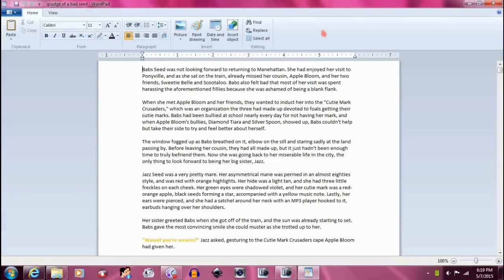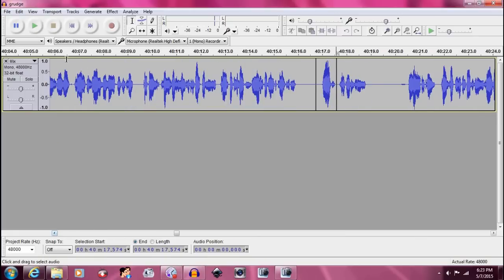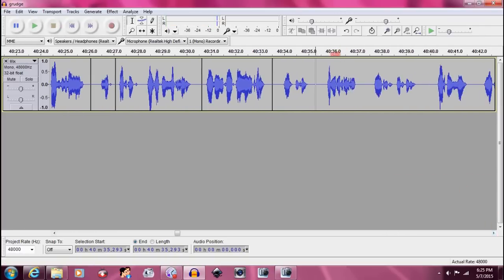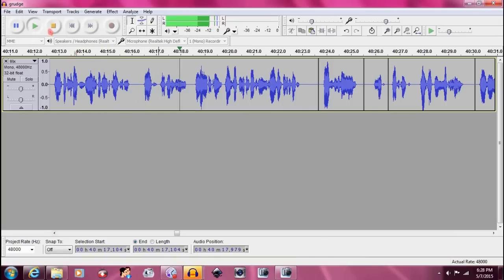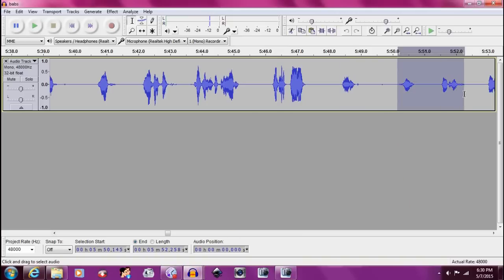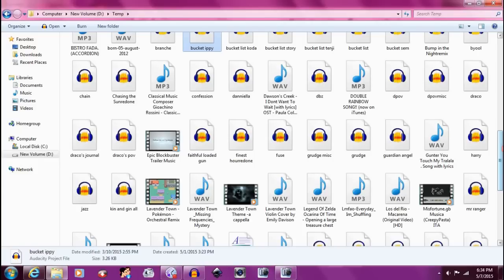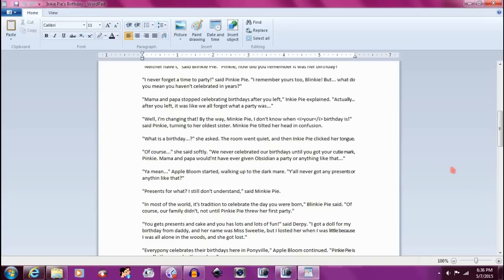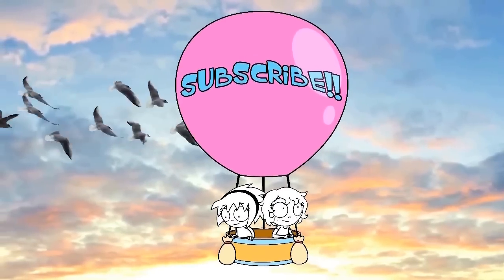This is How I Edit My Narrations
ever wonder how my voice acting stays so consistent? why I never seem to stutter or trip over my words? well, just like every person on earth, I'm not perfect, but there are ways to still make the finished project pleasing on your ears.

this video shows the EXTREMELY TIME CONSUMING process of editing my narrations. a lot of time and work goes into these projects, and a LOT of energy. THIS is why I need you guys to be patient. notice that editing that tiny segment of the story took a couple minutes. yeah, I have two more hours to go on just this ONE story. for the sake of the final projects coming out their best, I need you to NOT rush me.

be careful what you put in a comment. I have the right to block and ban you. remember, there are consequences for your actions.

Go there! Become a Reitannite and spread the Word of Awesome!!

give me yours! I need more friend safaris in Pokémon X!!

DON'T ASK about "Playing with Fire!" Your comment will be ignored and deleted!